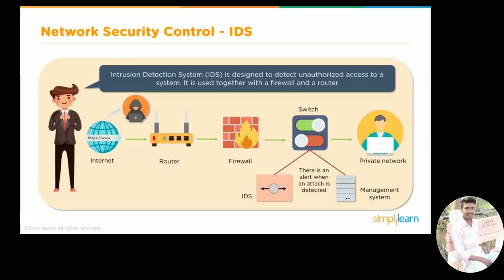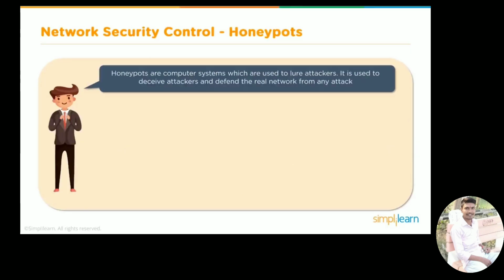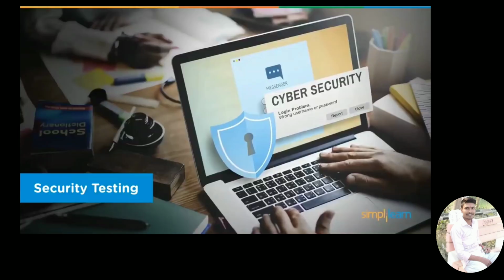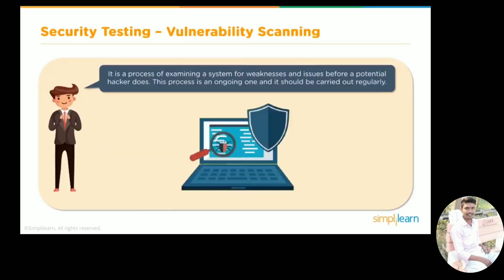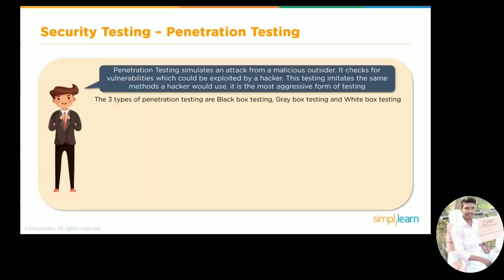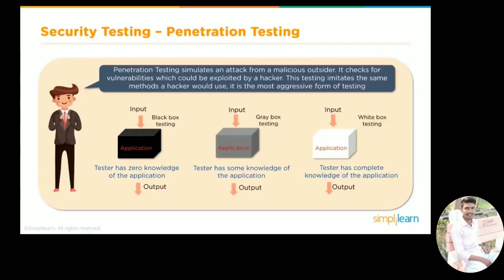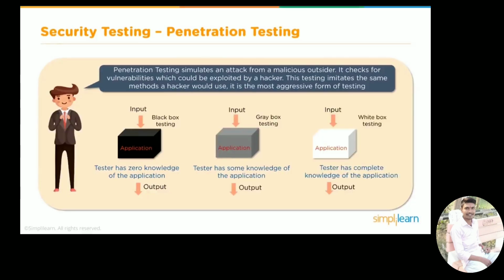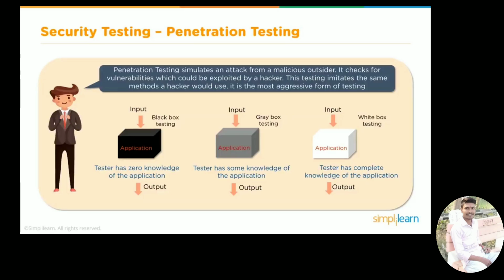Network & Cyber Security Full Course with 100% Lab |Become Cyber Security Engineer| Zero-Hero🔥Hindi